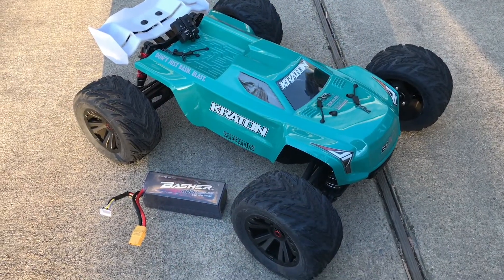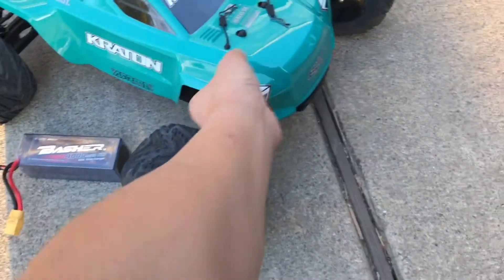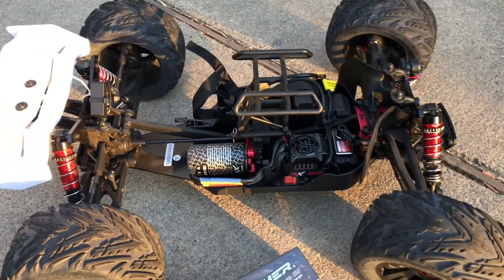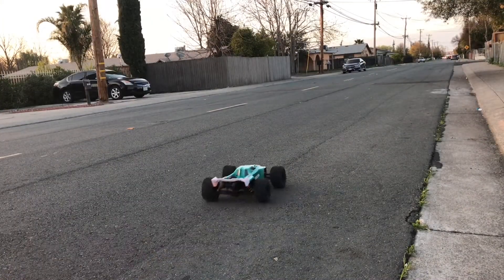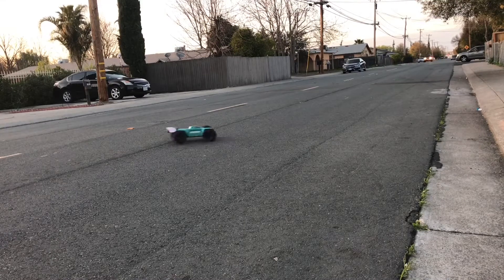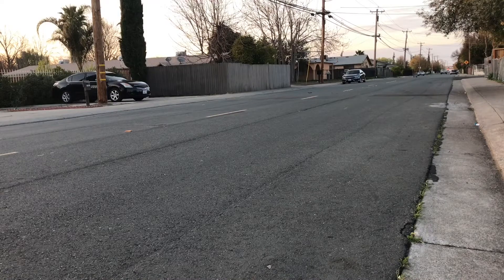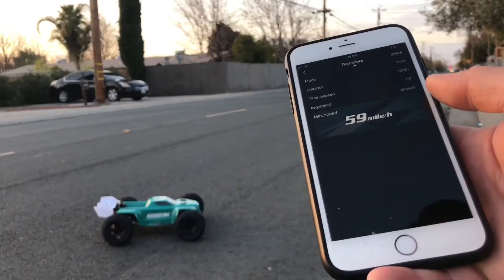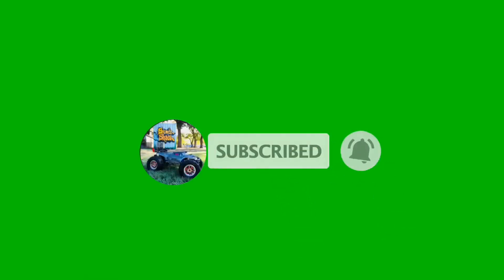Arrma Kraton V3 speed test | Old but Gold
Off cam I did another pass just to see if I can hit 60mph but I got the same result ( 59mph )